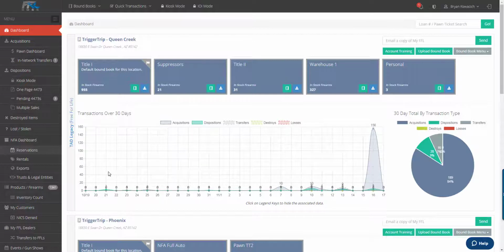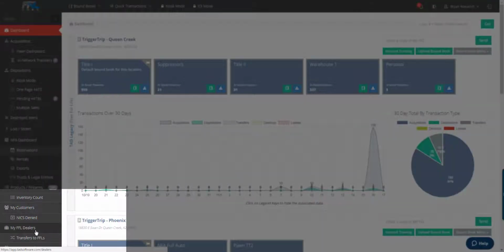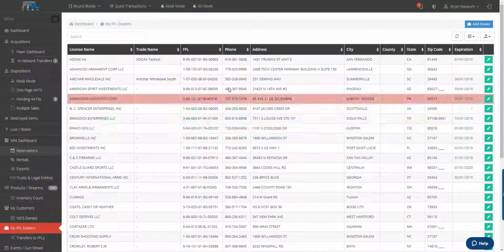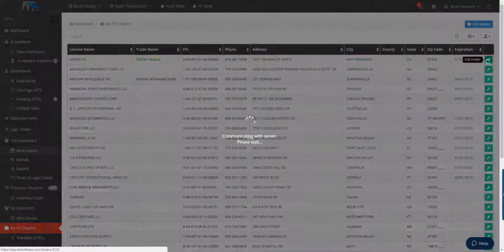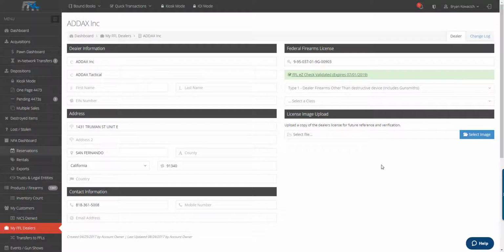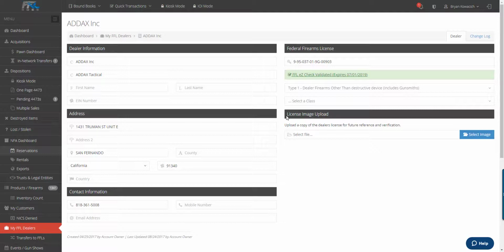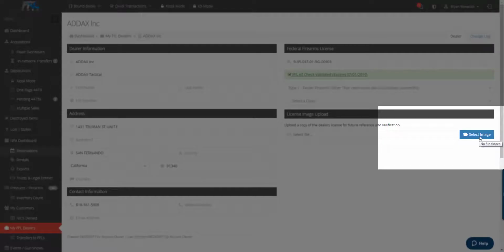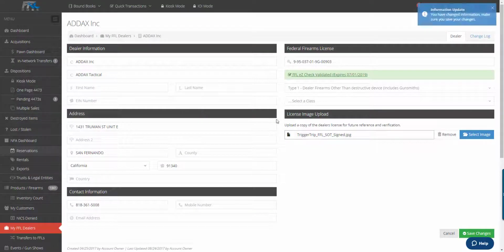FFL Image Upload 5.4.1025.08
FFL Boss now allows you to upload and store a copy of any FFL you receive with NO STORAGE SIZE LIMITATIONS!